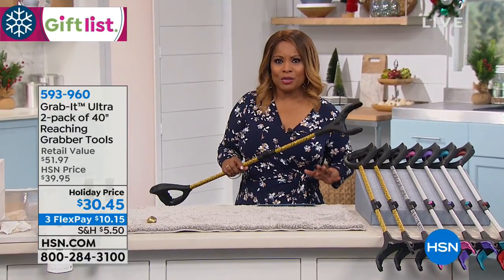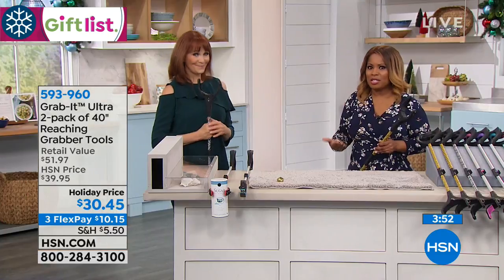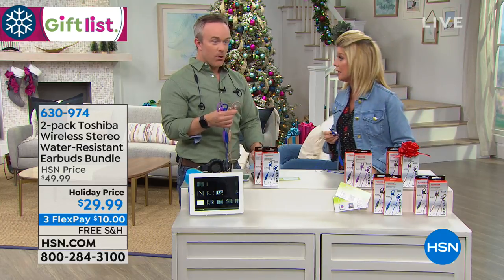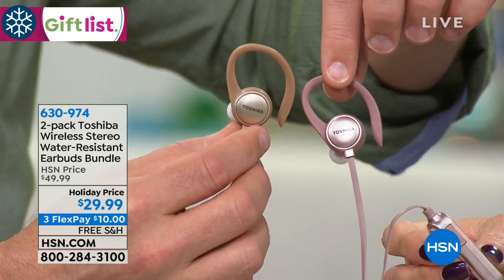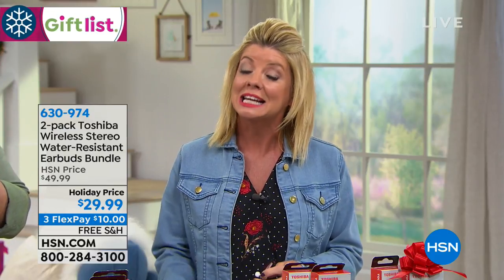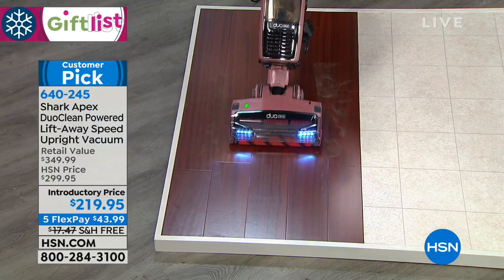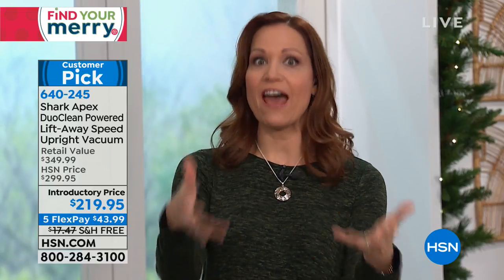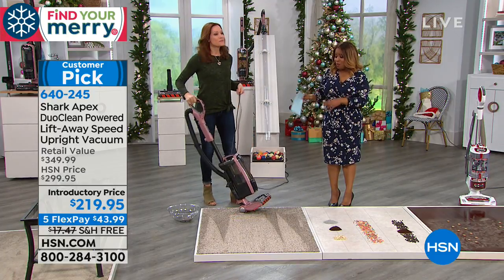HSN | Practical Presents 12.05.2018 - 04 PM